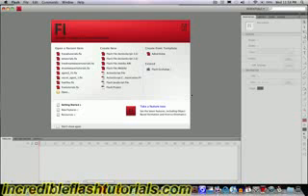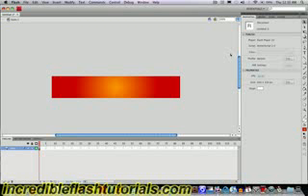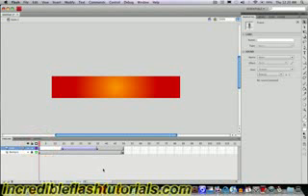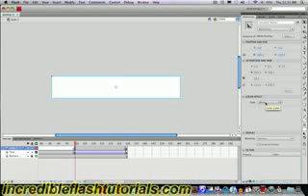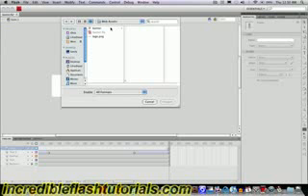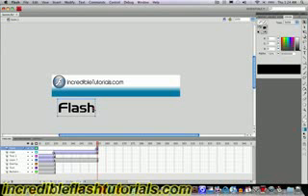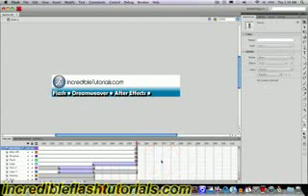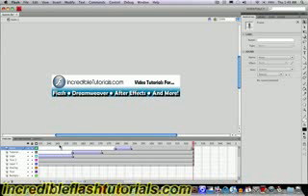Adobe Flash Tutorial How to Create an Animated Banner